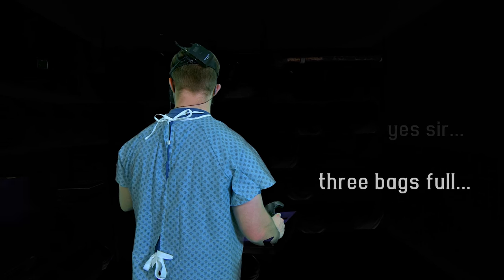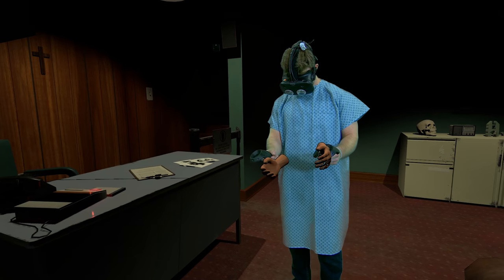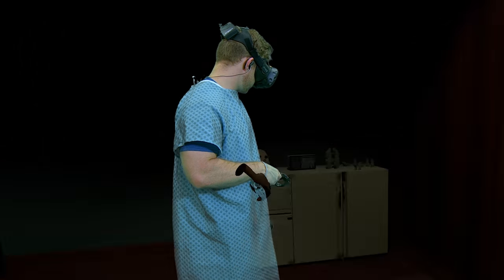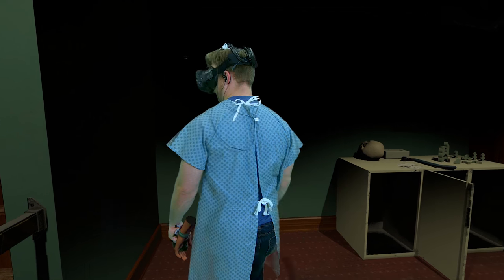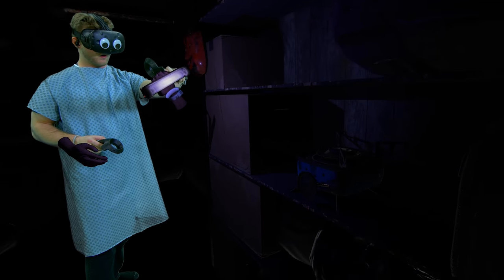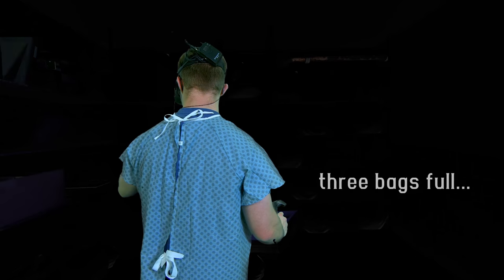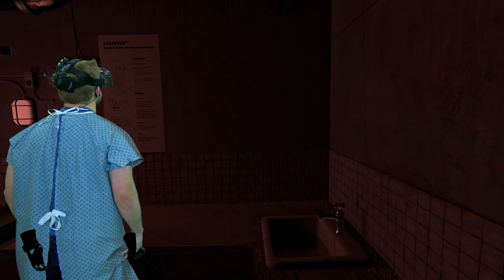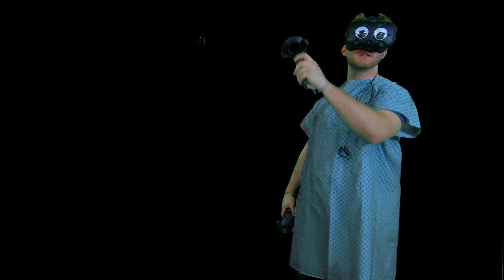CREEPY DOLLS! | A Chair In A Room MR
We will be uploading every Mon-Wed-Fri for the rest of time!!!

Want to work at Hi5 Studios? We are always looking for new talent!